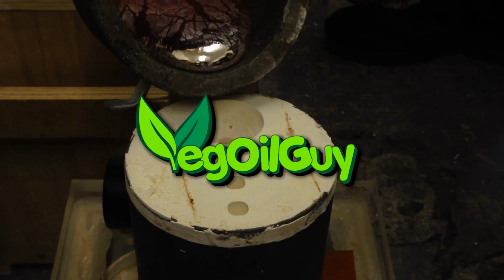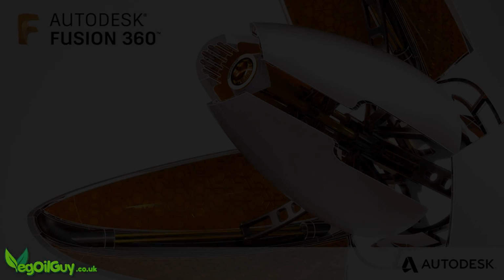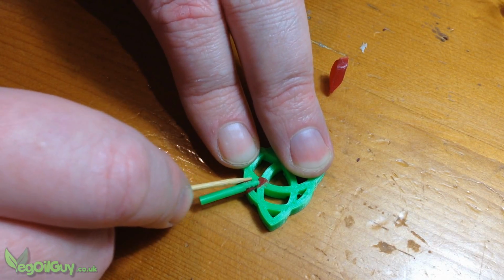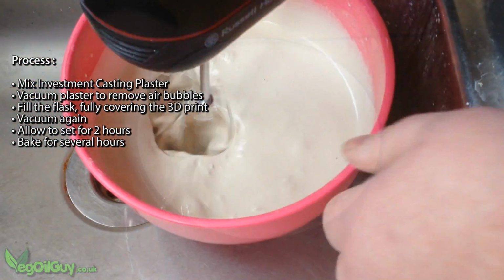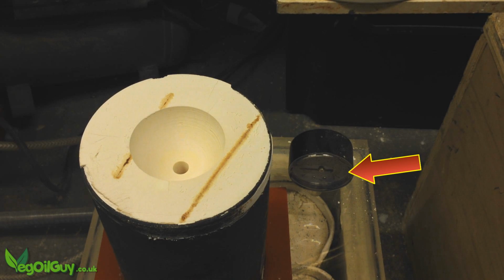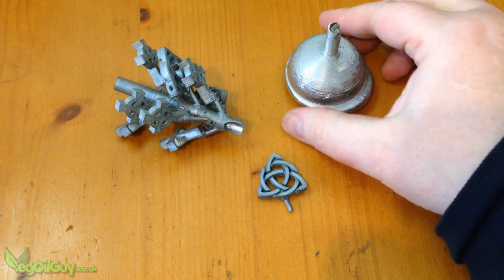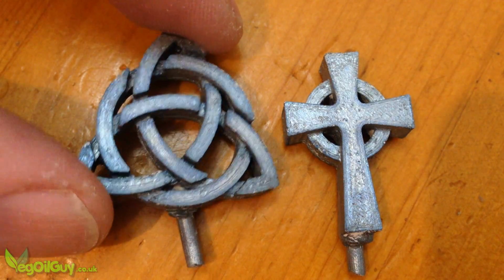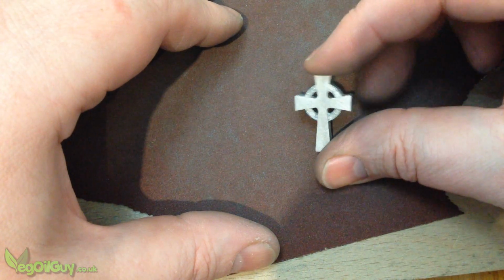3D printing & using a Casting Tree for Lost PLA multiple Castings by VOGMAN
Casting Trees are a great way to produce a large number of castings in one pour. But can this technique be used with a 3D Printer in Lost PLA? Yes!
Jewellers and Ornamental Casters have been using this approach for years and I wanted to try it. In my last video I tried to make 5 pendants in one casting, but only 1 turned out okay. This time I try for twelve and almost nail it.
With just a 3D printer and a little imagination, it's possible to make some incredibly detailed castings using the Lost PLA method.

🔹 _*SUNLU FINAMENT ON AMAZON*_ 🔹
This is the filament I use for _Lost PLA Casting_.
Amazon UK
Amazon US
Amazon CA

Check out the excellent castings of John Dersch, whose amazing Casting Tree stars in this video

I often get asked where I buy my investment powder, what type of oven do I use, etc, so to make life easy I’ve made a list with links on my